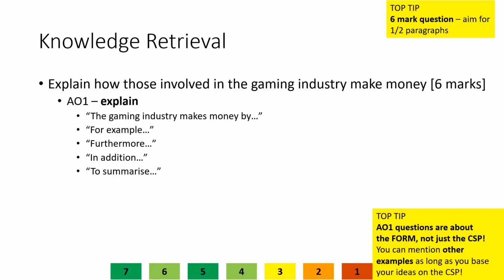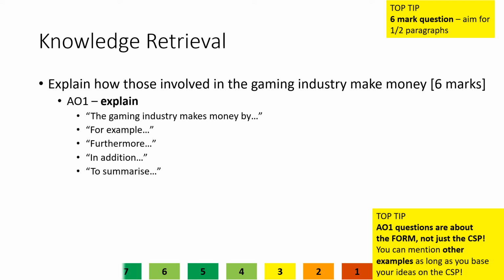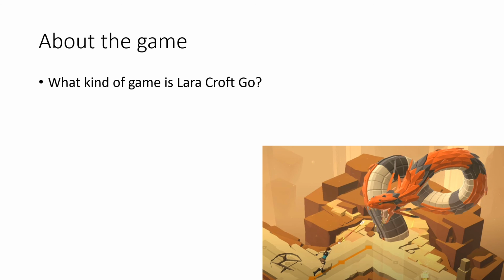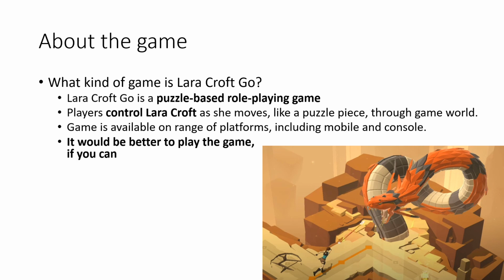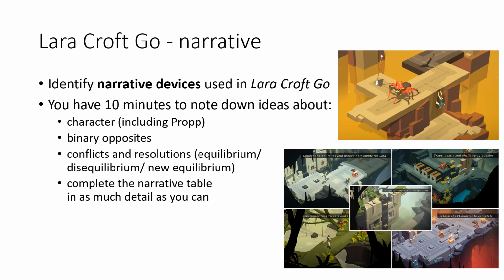10D - lesson 016 - lara_croft_go - language_intro_gameplay